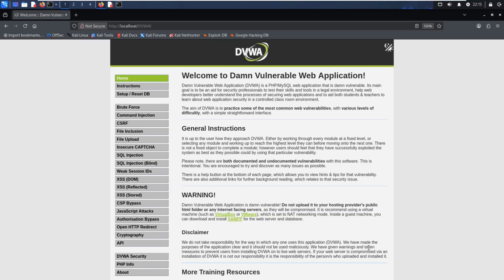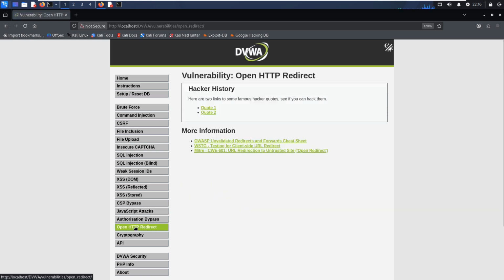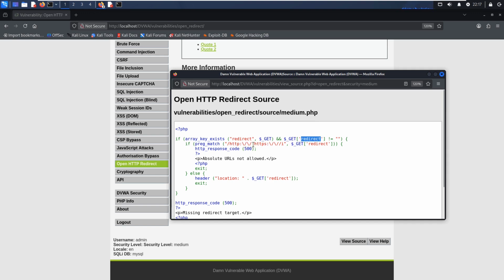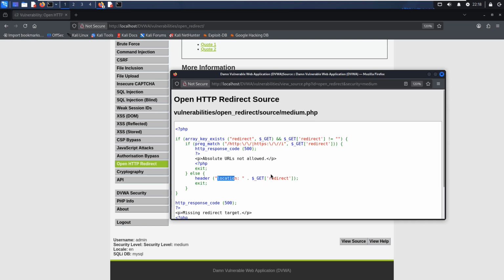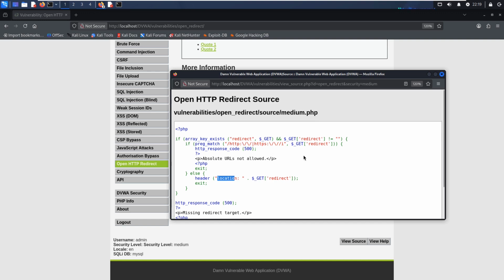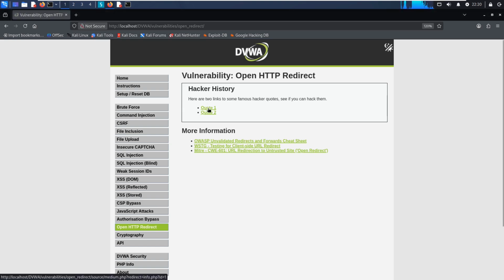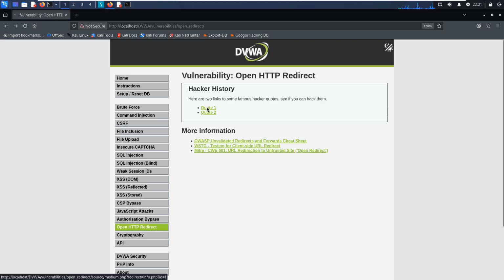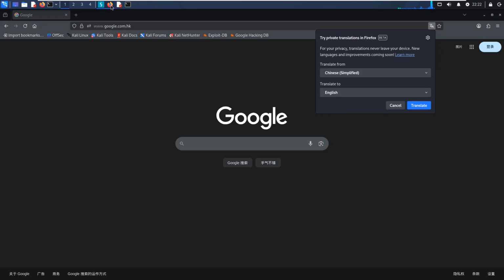DVWA Complete Tutorials 2026 (Damn Vulnerable Web Application): HTTP Open Redirect Module | Medium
In this video, we explore Open HTTP Redirect in DVWA at Medium Security Level, where basic protections are introduced.

We analyze how the application attempts to restrict redirection and demonstrate how to bypass these protections.

🔍 What you will learn:

Differences between Low and Medium security levels
How input validation is implemented
Common filtering mechanisms
Techniques to bypass weak validation
Practical exploitation strategies

💻 Topics covered:

Parameter manipulation
URL encoding tricks
Filter bypass techniques
Secure vs insecure validation logic

⚠️ Medium-level defenses often give a false sense of security, and attackers can still bypass them with simple techniques.

This is crucial knowledge for:

Web penetration testers
Security engineers